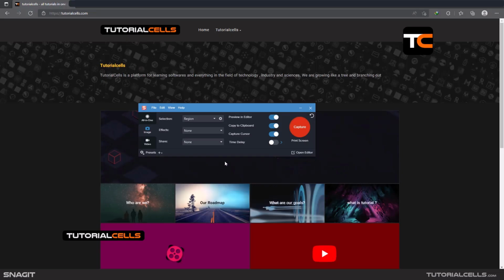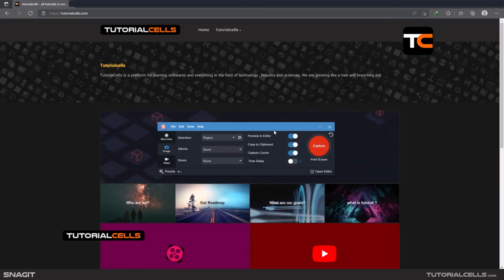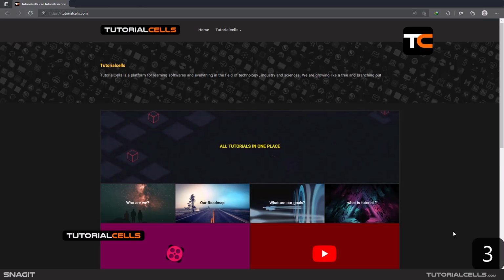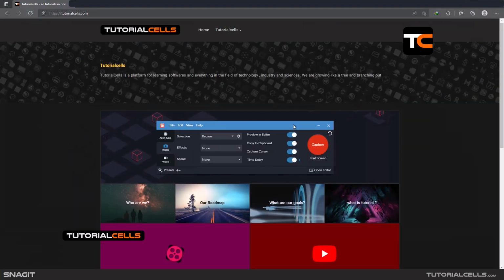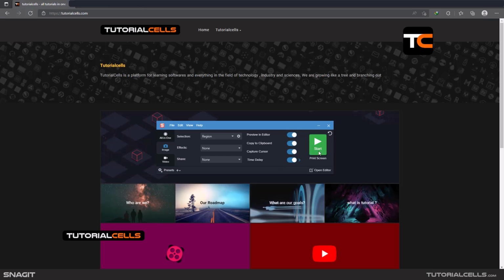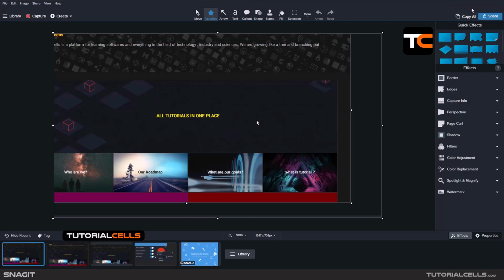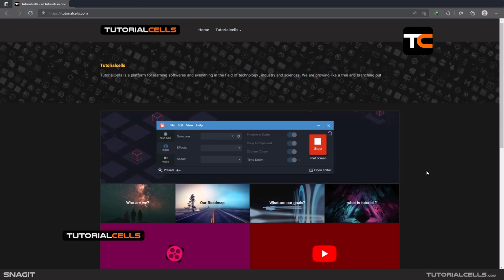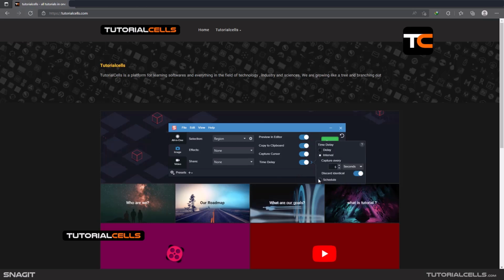0003. time delay capture in snagit